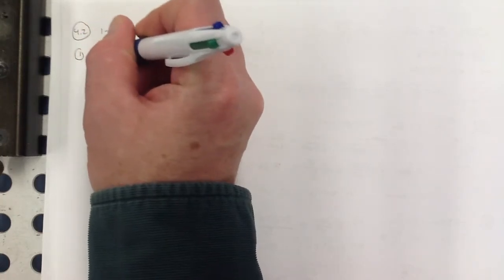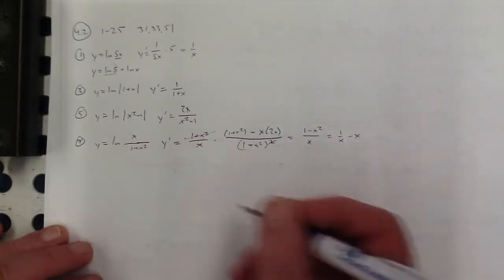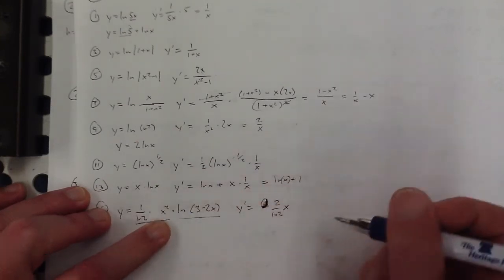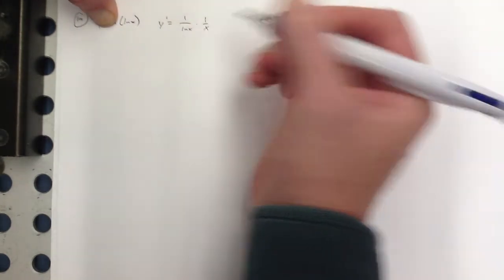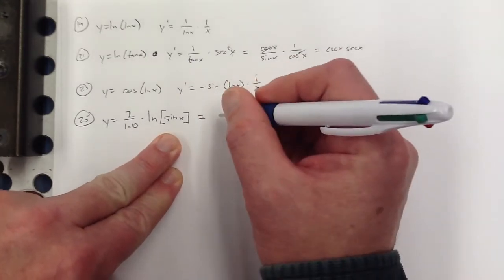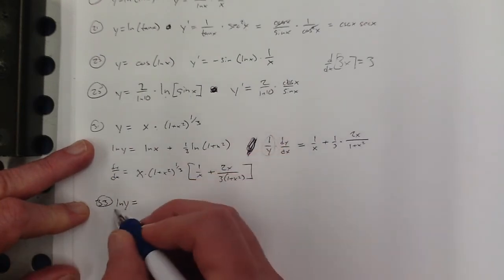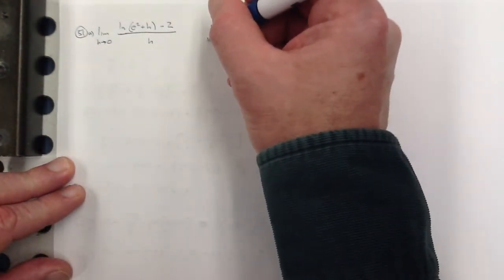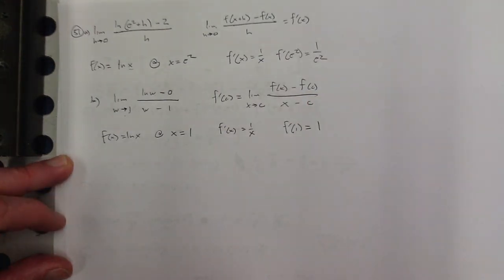4.2 1-25 odds, 31, 33, 51